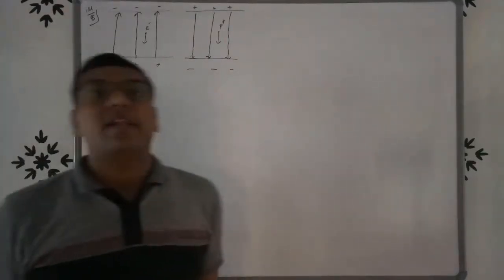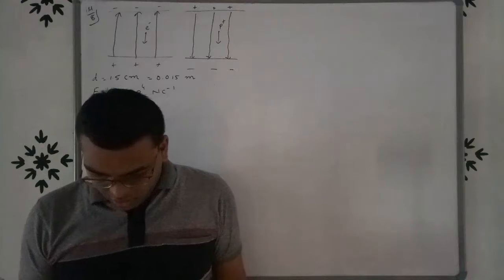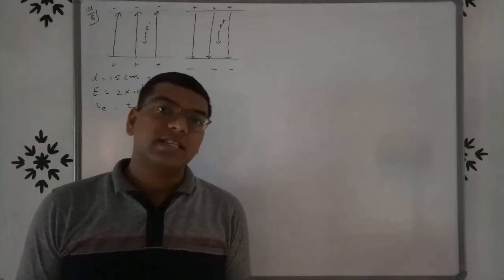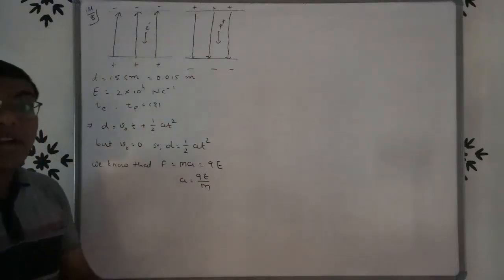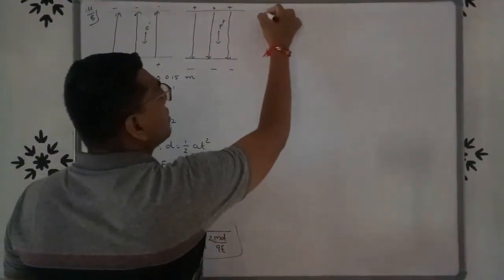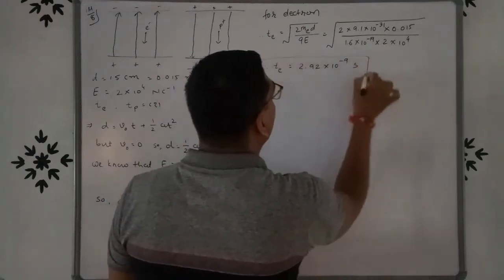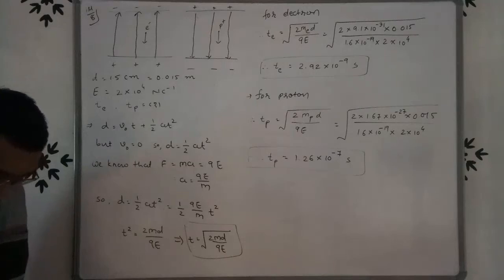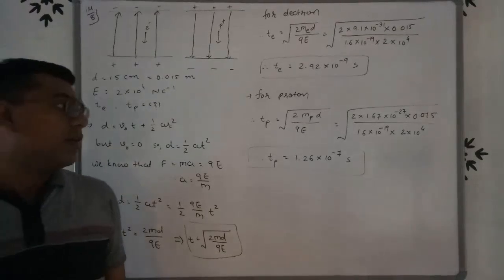Std-12 EM Ch-1 ill-8